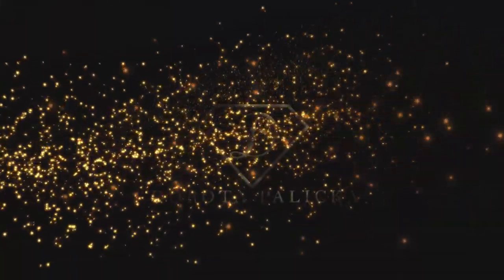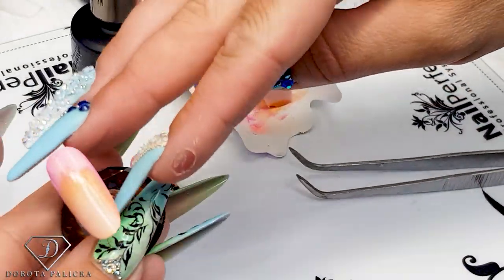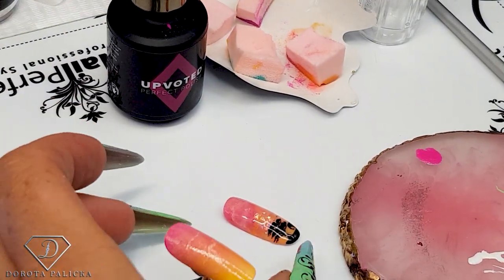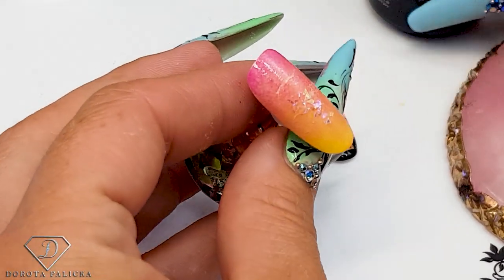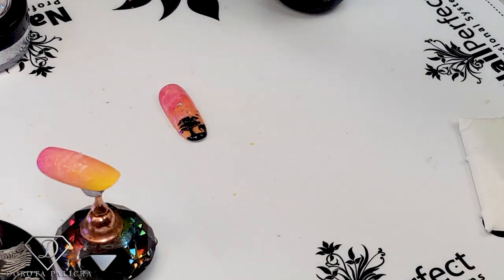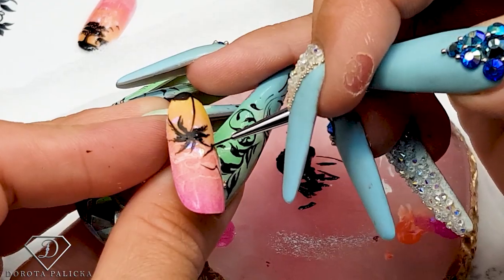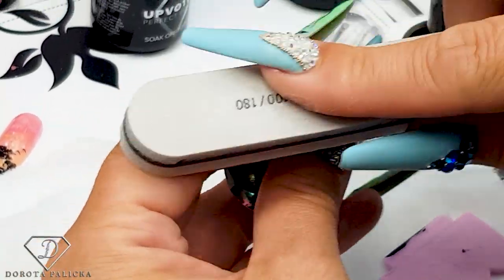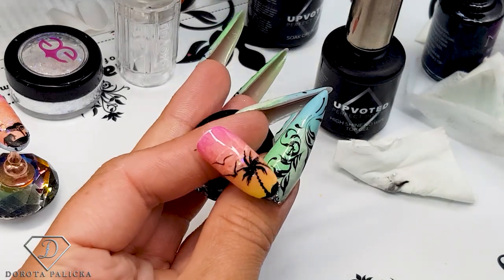Ombre Sunset nails with stamping and palm trees nail tutorial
In this nail tutorial I will teach you how to do quick sunset ombre background nail art with stamping and free hand painting. Palm tree sunset nails.

Products used: .
 from Nail Perfect in UK

❤Magnetic tip holder

❤Mixing nail art Palette

In 2018 we launched professional brushes for nail art. available